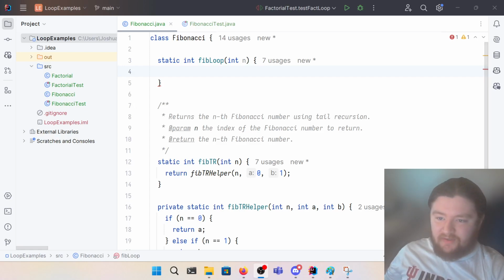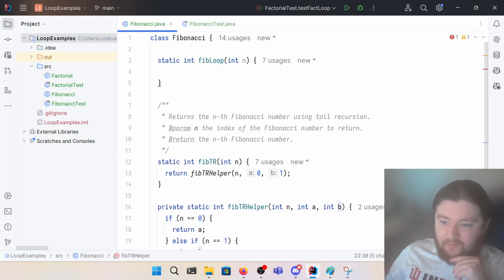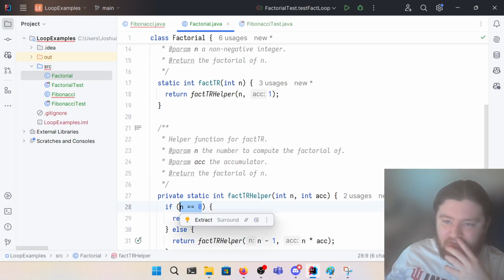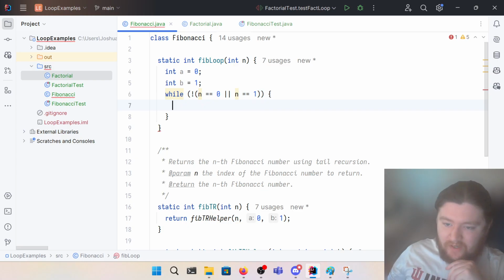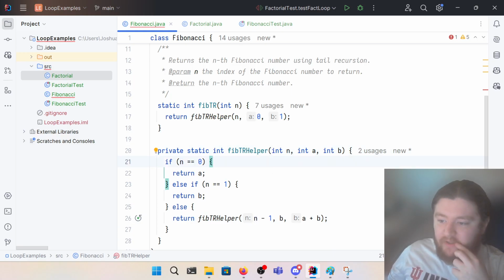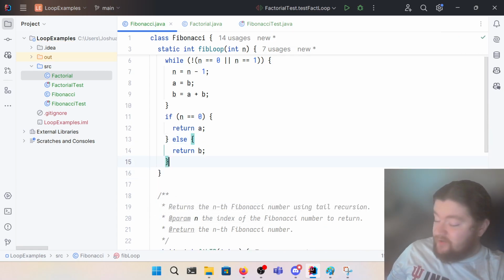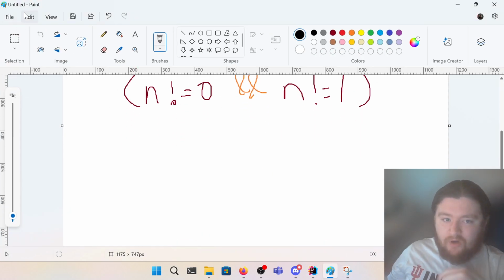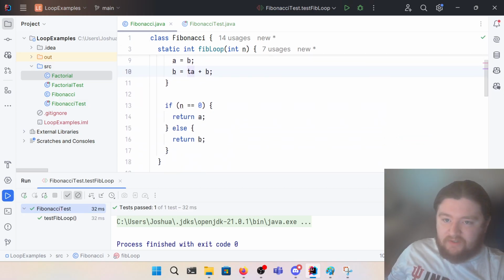C212 - Chapter 2.3: Translating Tail Recursive Fibonacci Into a Loop